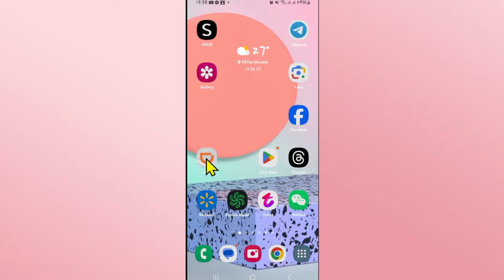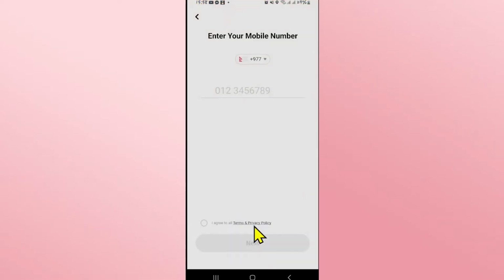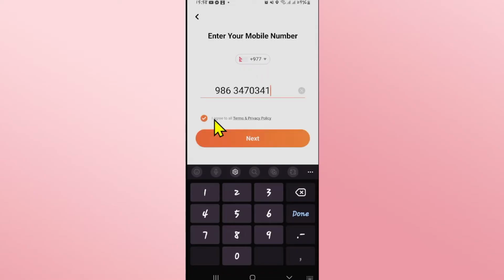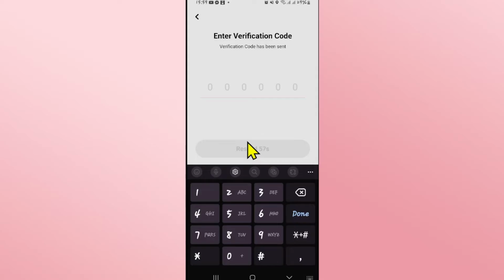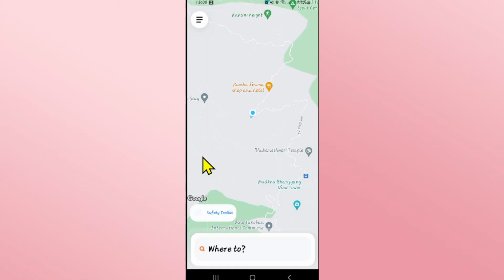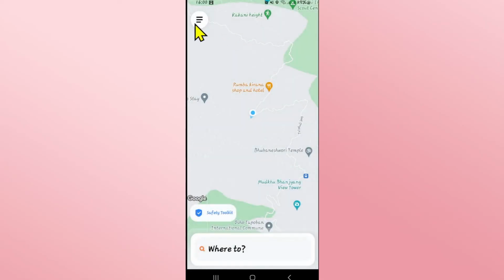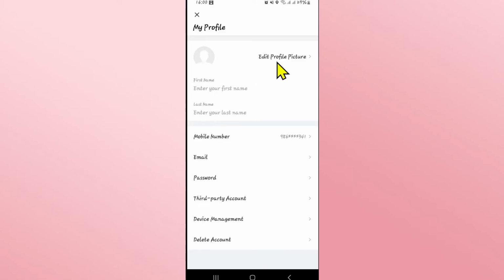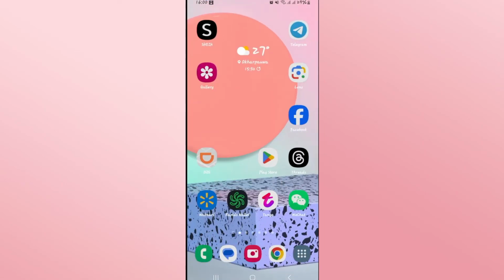How to Sign up of Your Account on DiDi App? Create a new Account on DiDi App on Android 2024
In this video, we'll guide you through the process of signing up for a DiDi account on your mobile device. DiDi is a top ride-hailing service that offers reliable and convenient transportation options. Follow our easy steps to create your DiDi account and start booking rides effortlessly!